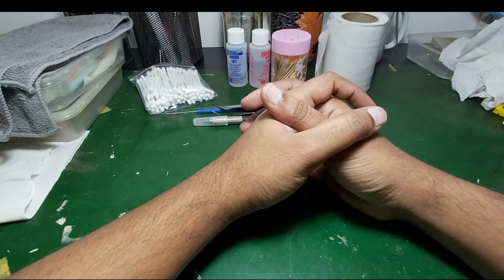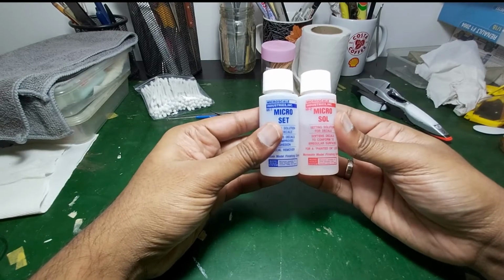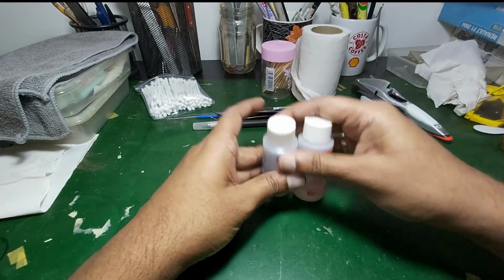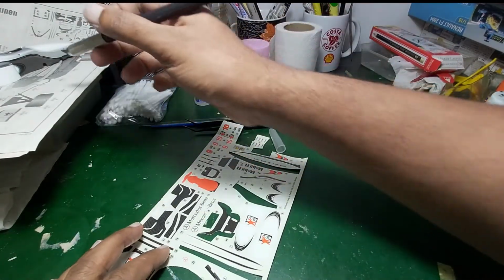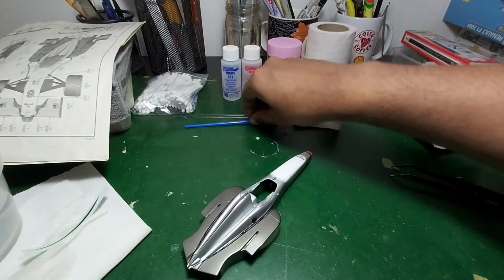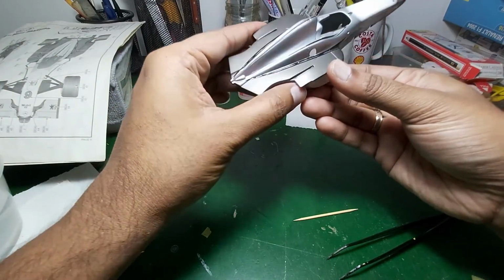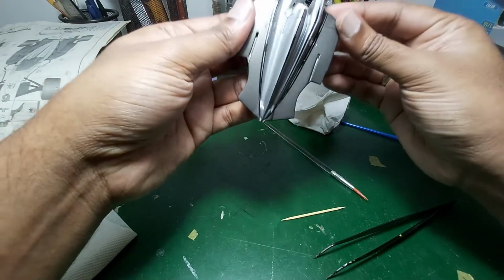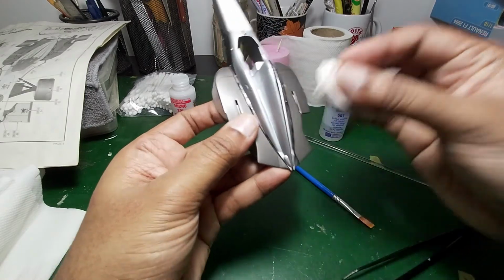How To Apply Decals on Scale Models-Tips and Techniques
In this (my first) video, i share my typical decal applying technique using Micro Sol and Micro Set.